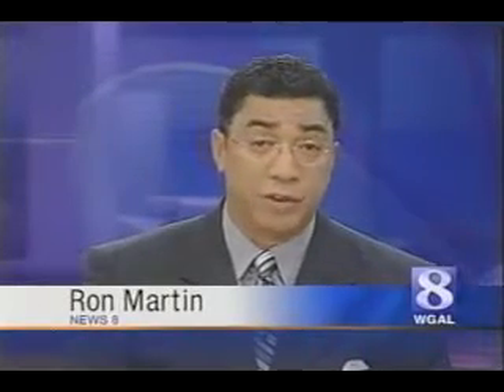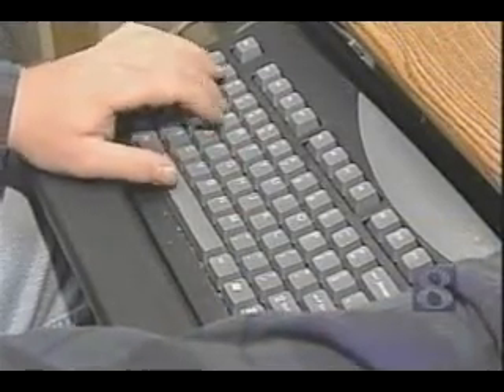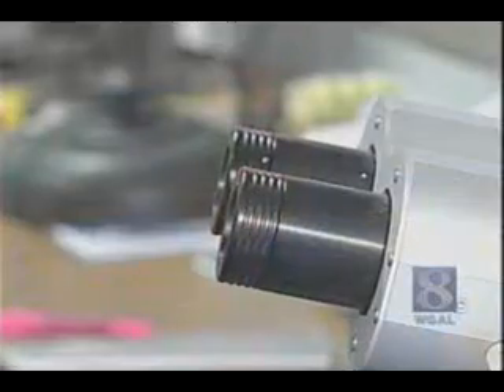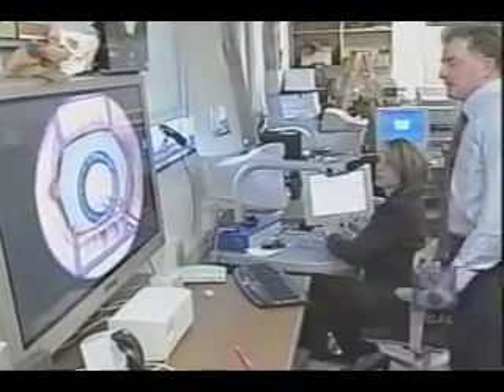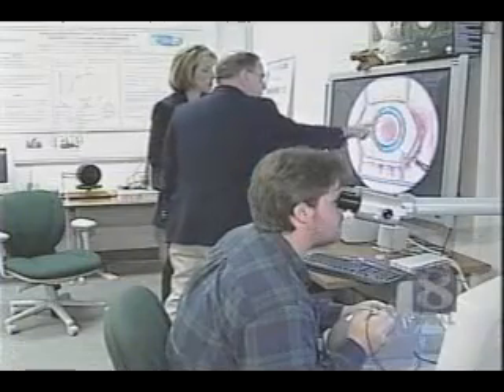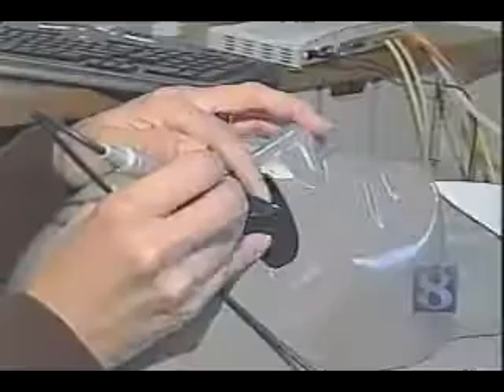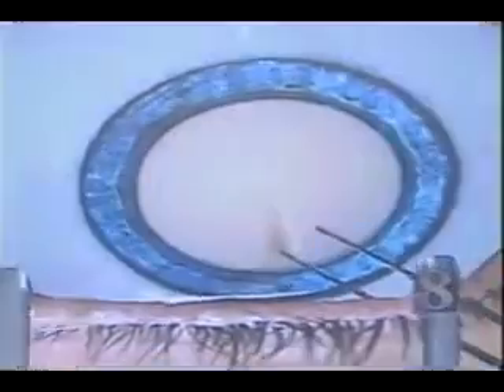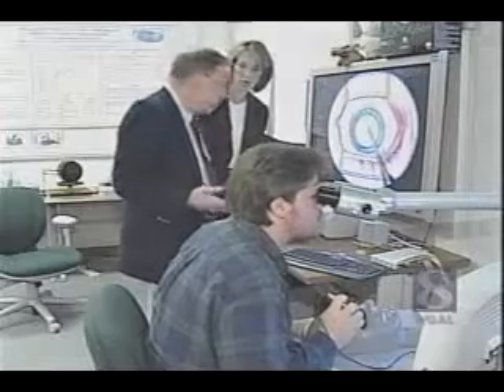Dr. Roger Webster Millersville University Cataract Eye Simulator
This video shows the Development of A Surgical Simulator for the Continuous Curvilinear Capsulorhexis Procedure During Cataract Surgery by Dr. Roger Webster Millersville University and Dr. Joseph Sasanni Penn State University at Hershey Medical Center and Matt Harris (MUCS student).